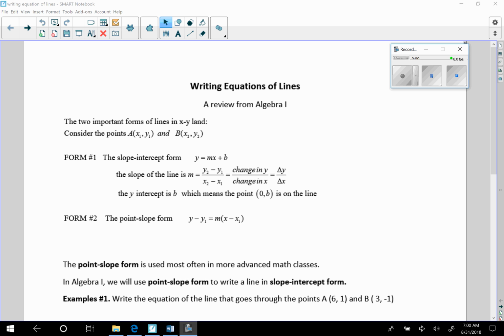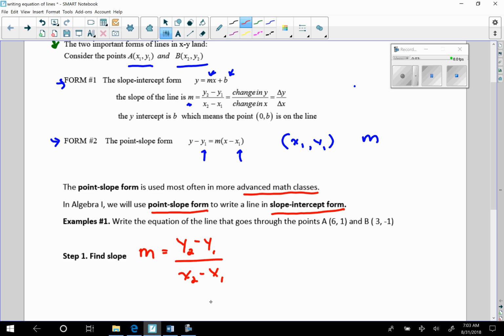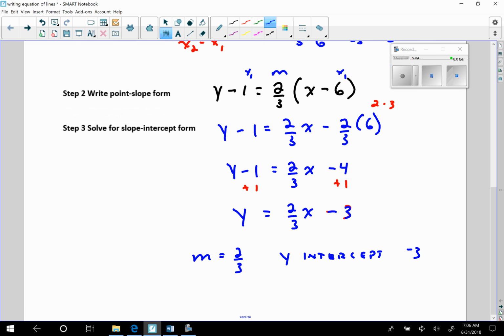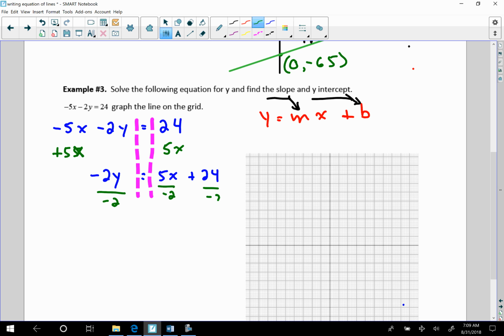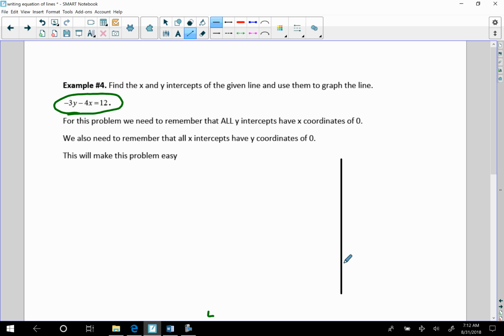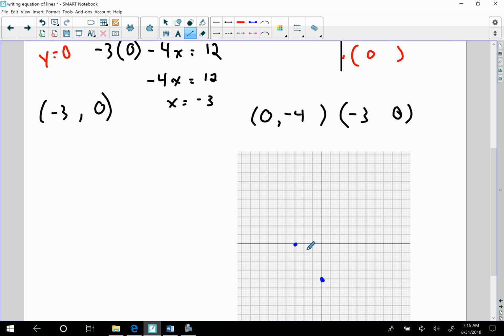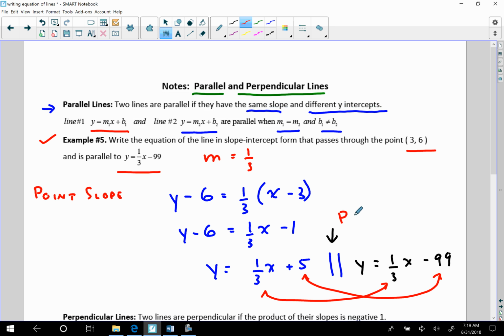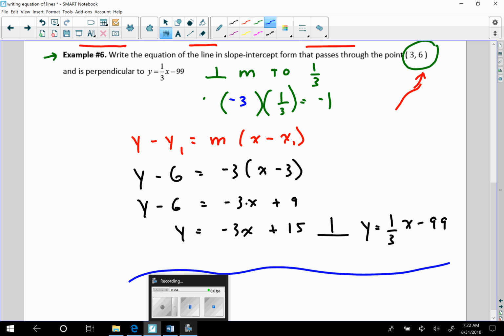Writing Equation of Lines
Using point slope form
parallel lines
perpendicular lines